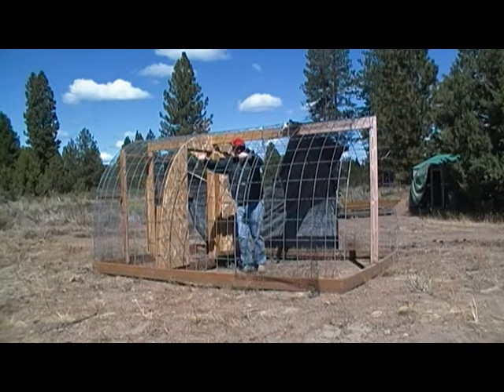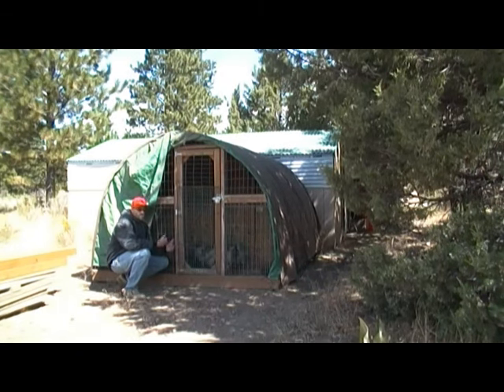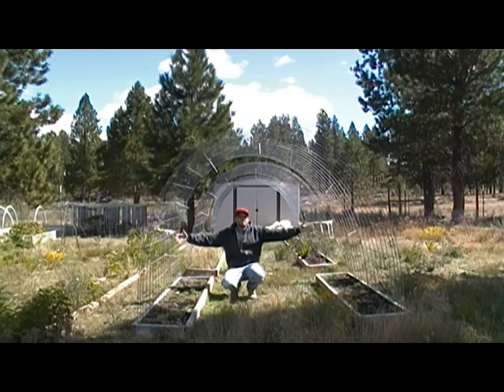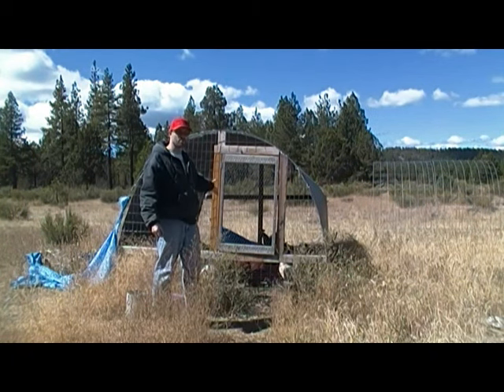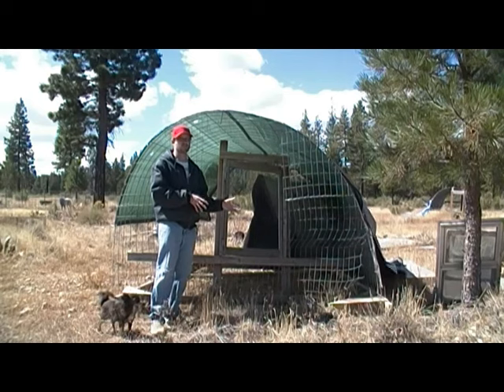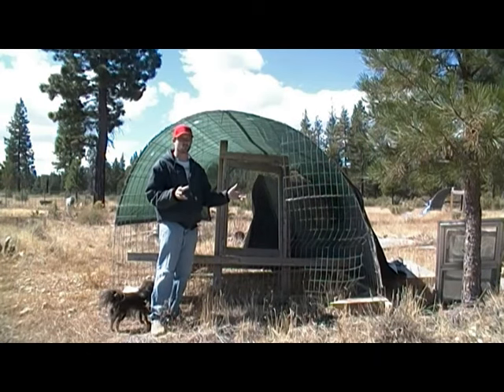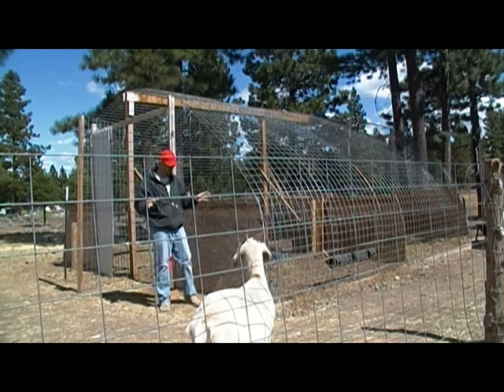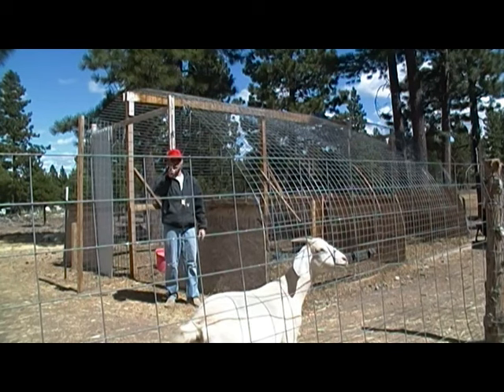How To Use Cattle Panels For Barns, Greenhouses, or Bird Housing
Ever wondered how many ways you can use cattle panels?  Here's a few we have used over the years for poultry, livestock, transportation, and storage.  Use them for greenhouses, barns (yes, really a barn), or for chicken and turkey houses.